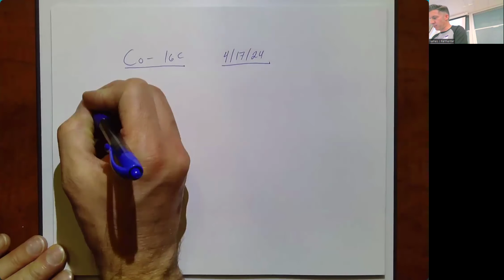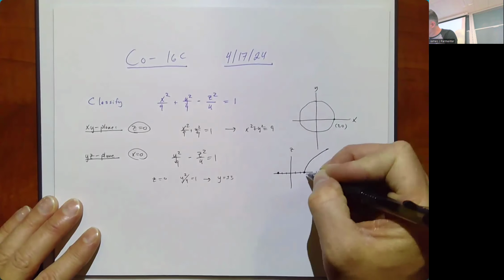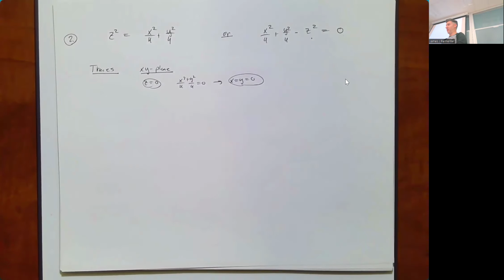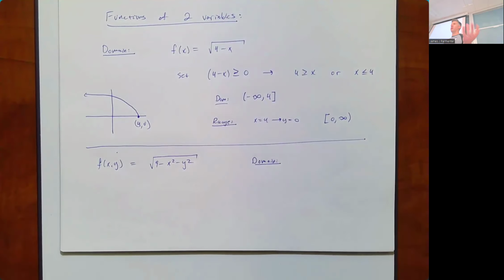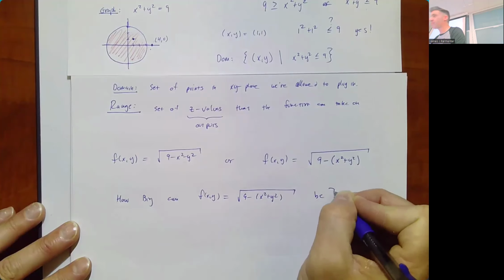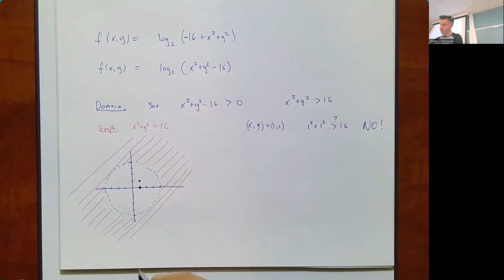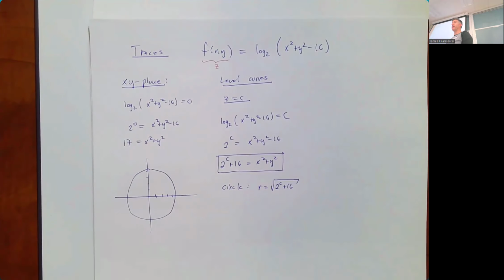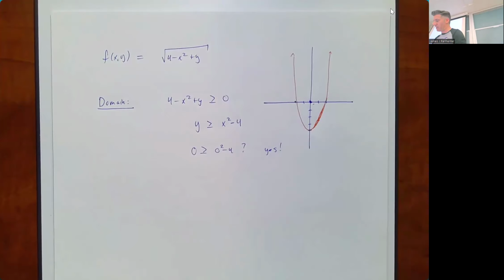Co-16C 4-17-24: 3D Graphing, Domain & Range